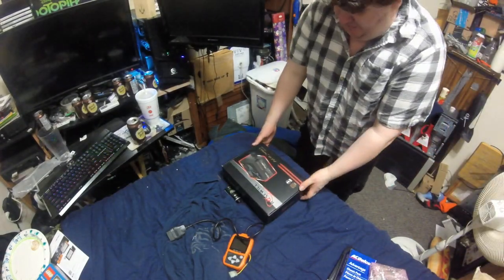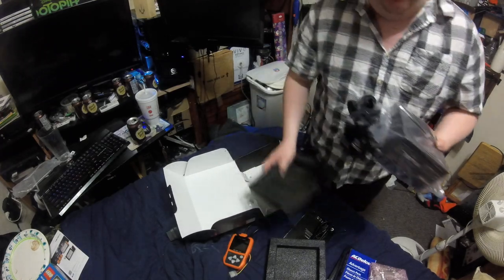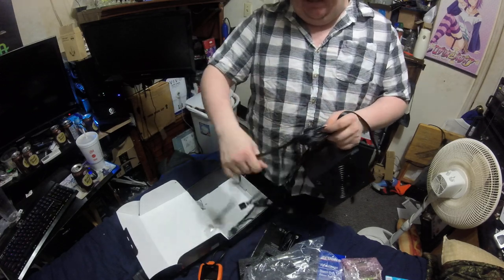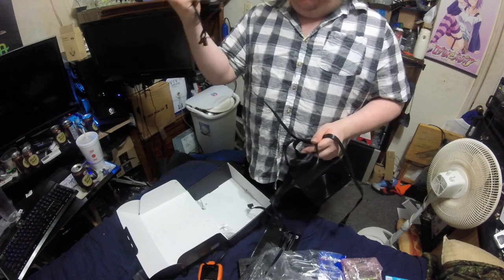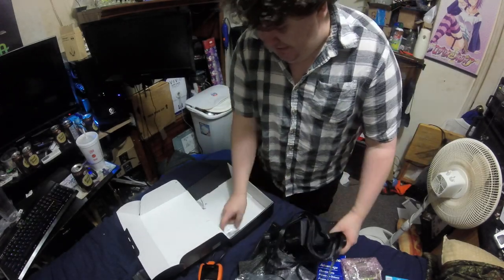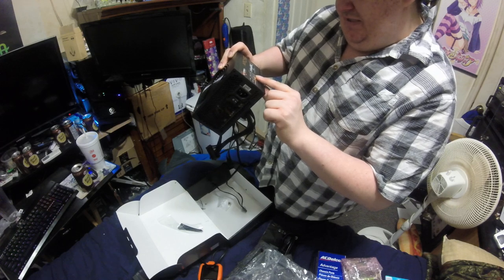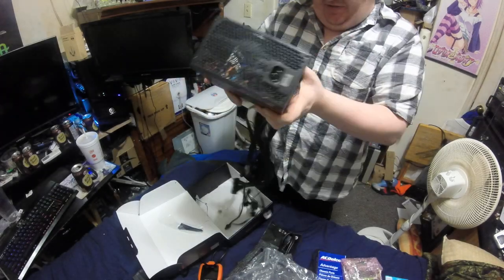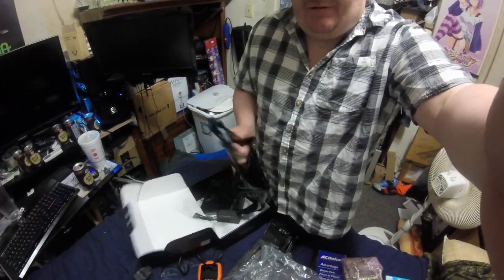Rosewill Power Supply Unboxing and Overview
This is an Unboxing of my New Rosewill PSU for Gila Server.